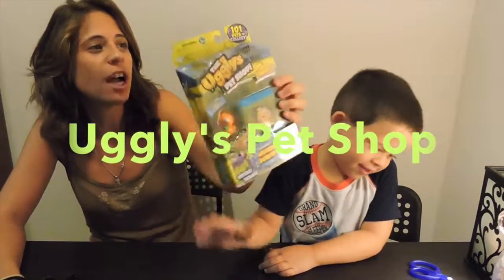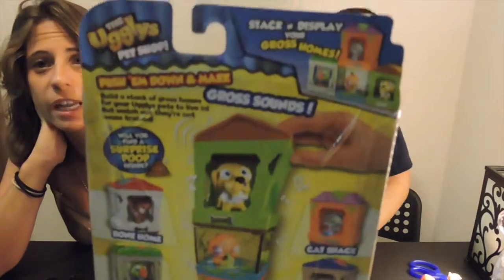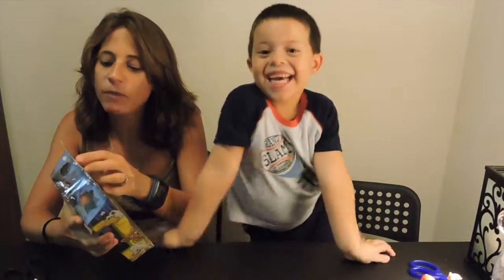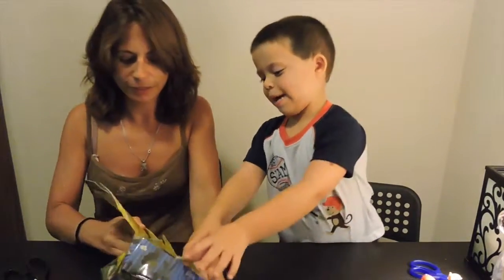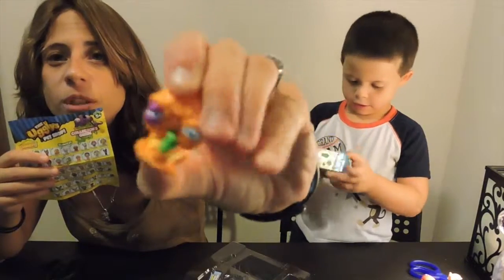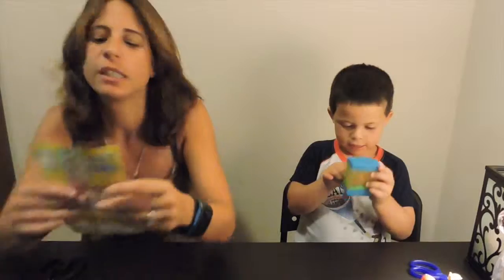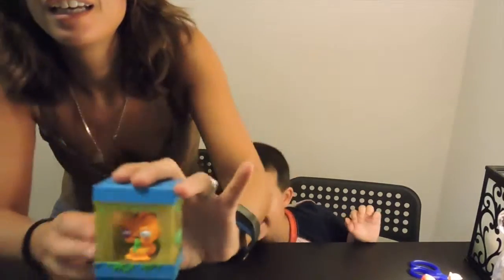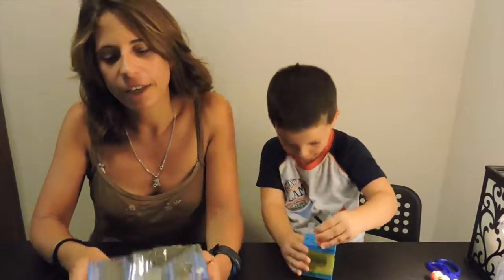The Uggly's Pet Shop Unboxing